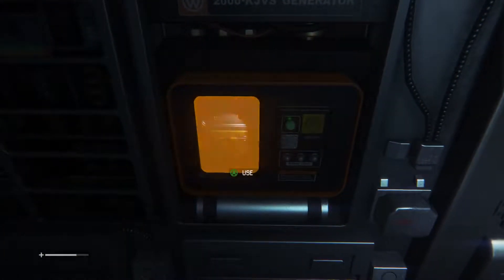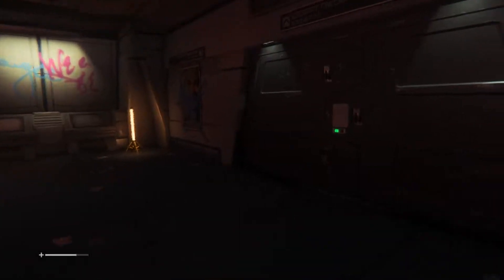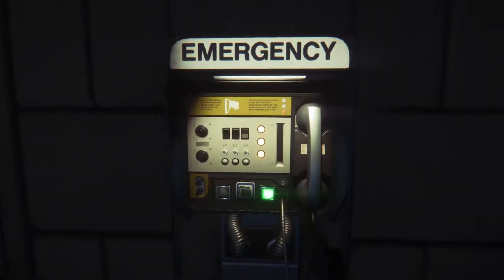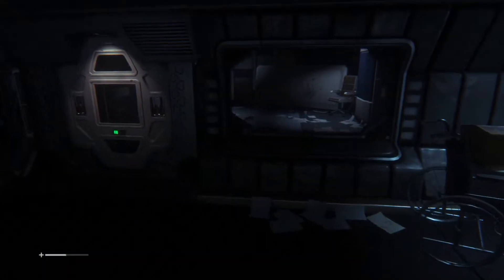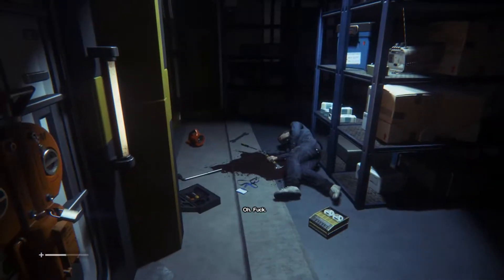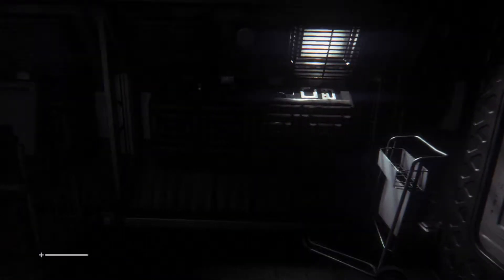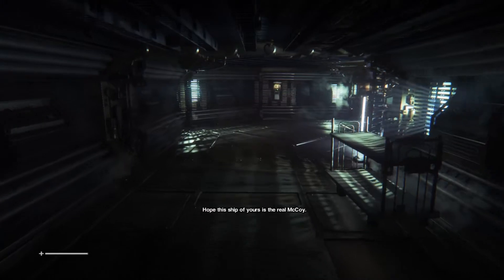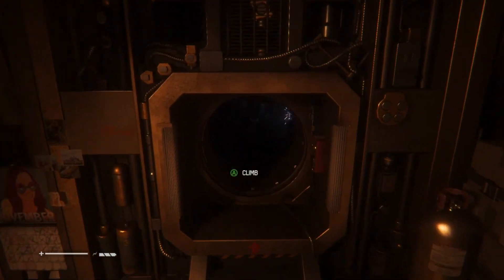Alien Isolation | I found a New Friend! #2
Walking and scavenging through the Sevastopol but I ain't alone.. feels like someone is following me almost, is there?